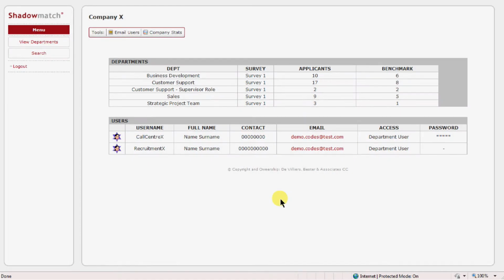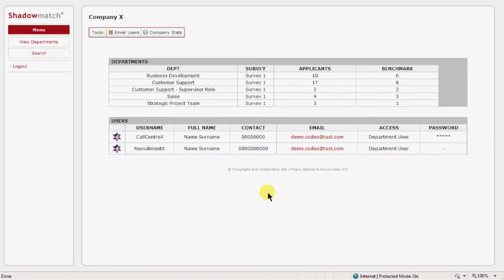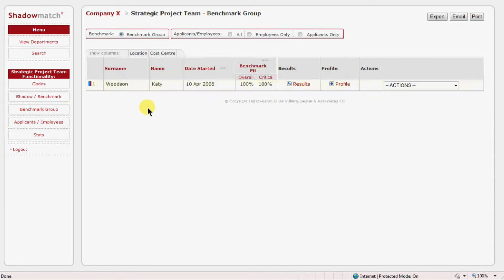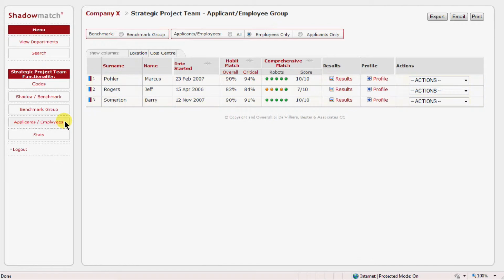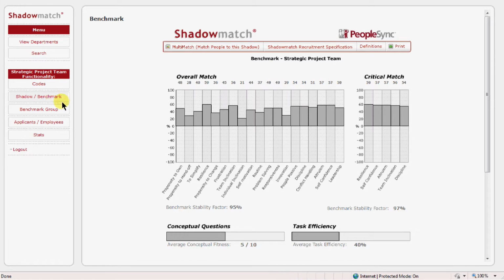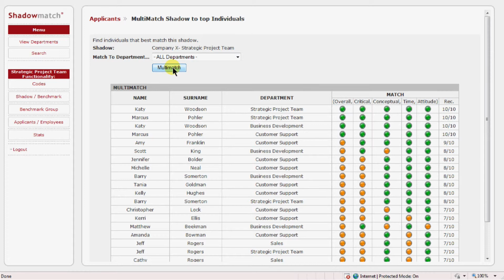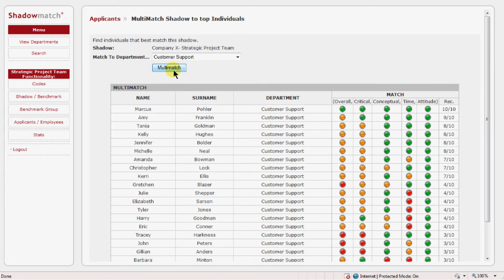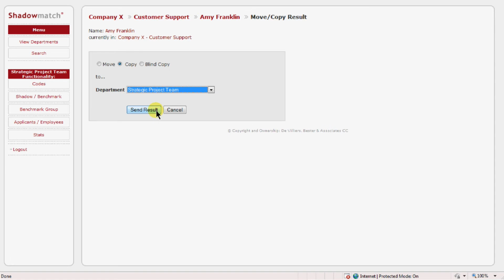Shadowmatch - Team Formation | HR Assessment & Precision Placement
Learn how Shadowmatch can be applied to the formation of internal ad-hoc teams to enable highly productive working environments.